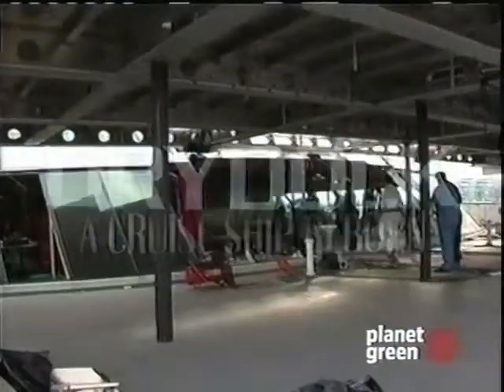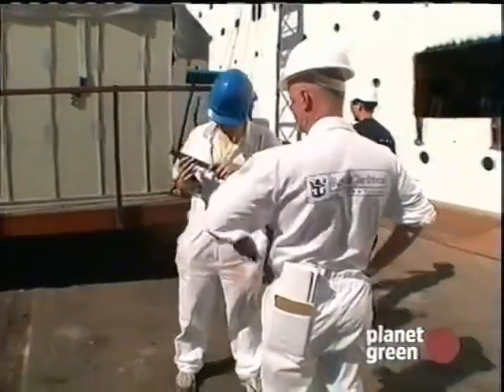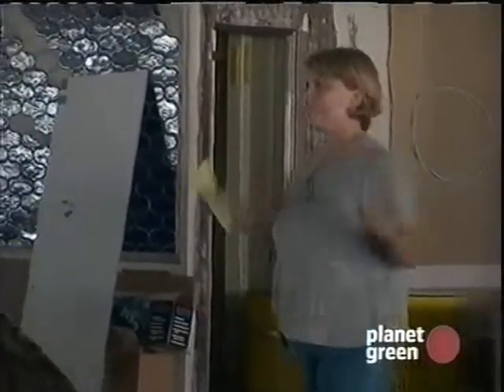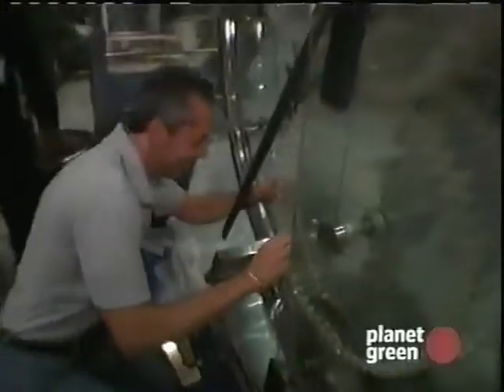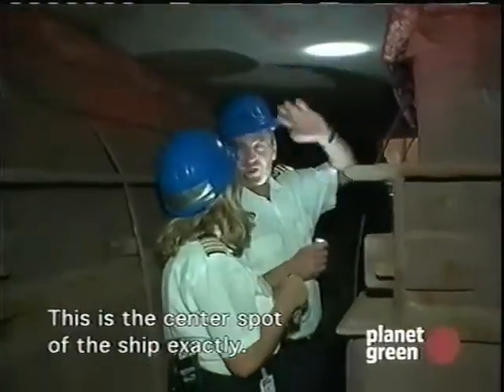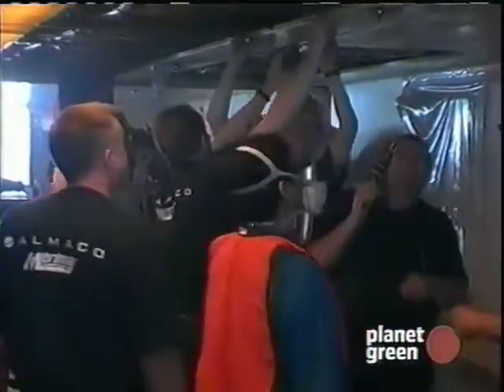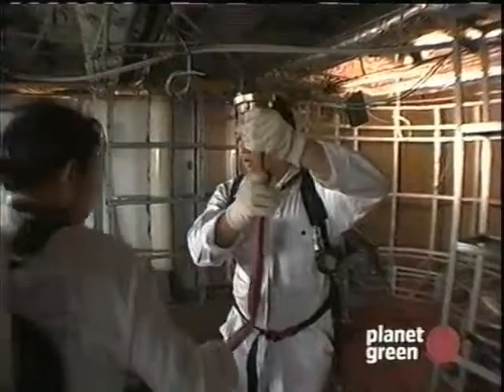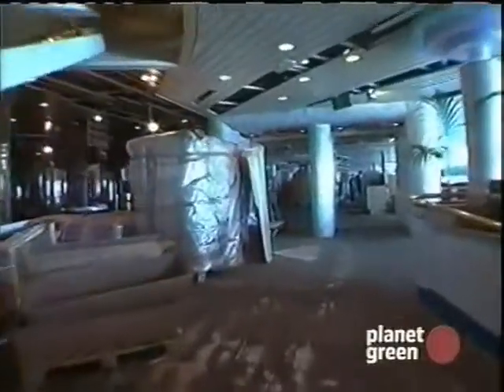Dry Dock: A Cruise Ship Reborn - Part 2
Documentary on the dry dock of Royal Caribbean's former Sovereign of the Seas.